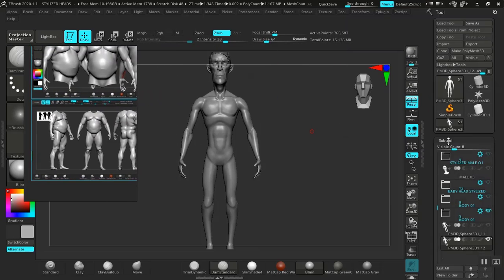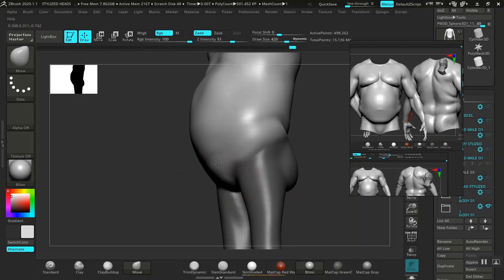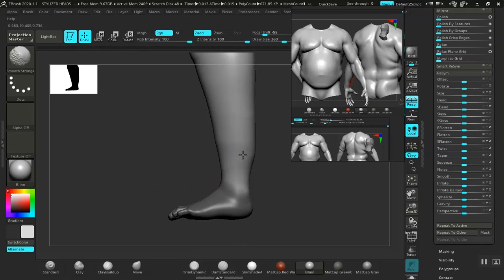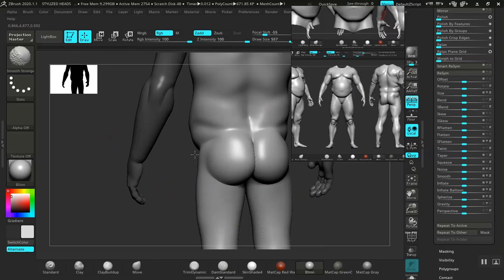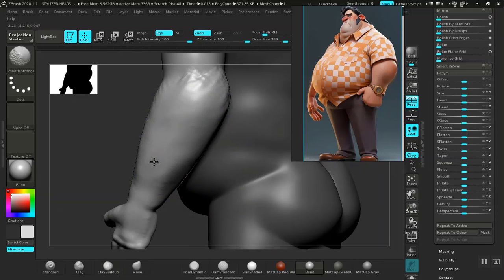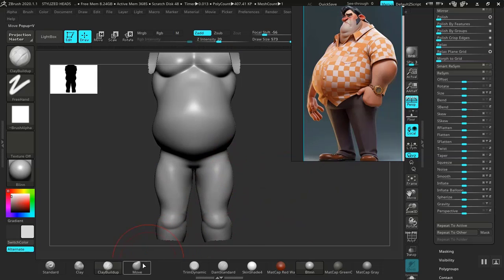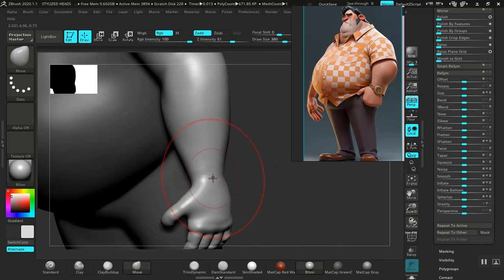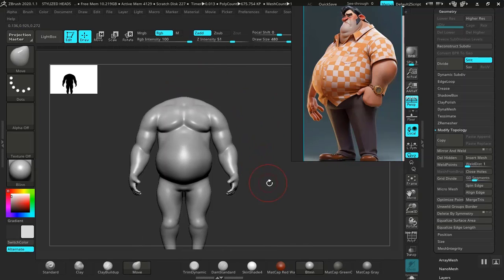ZBRUSH STYLIZED CHARACTER FAT MALE ANATOMY (HEAD 02) PART 01